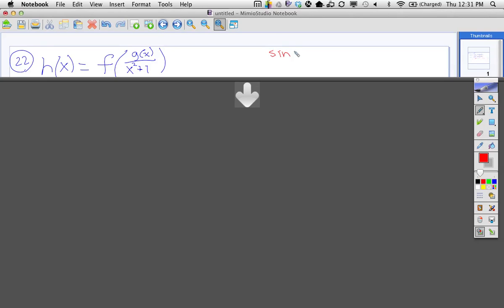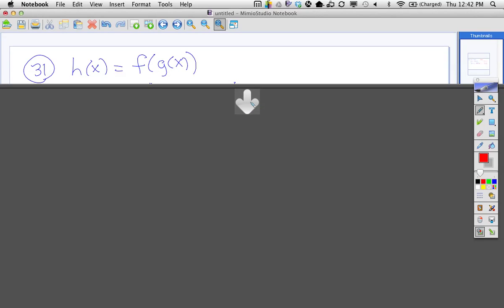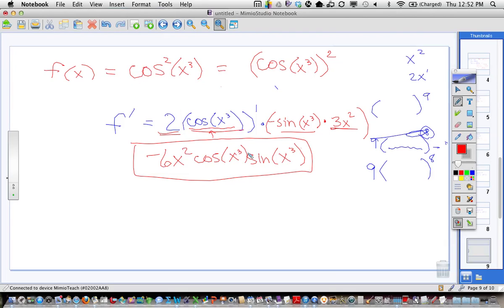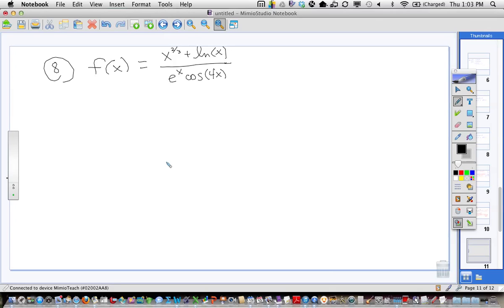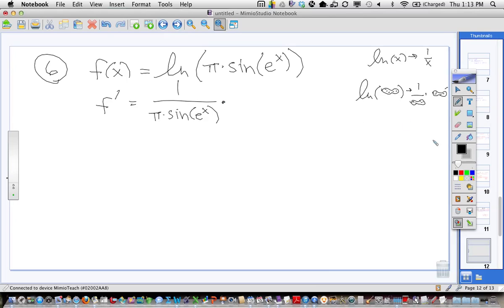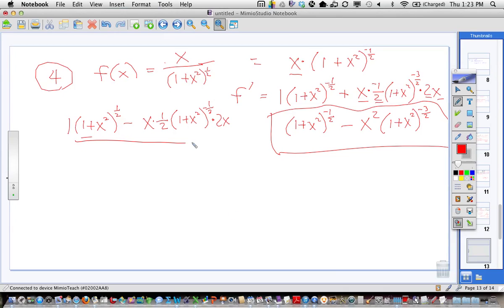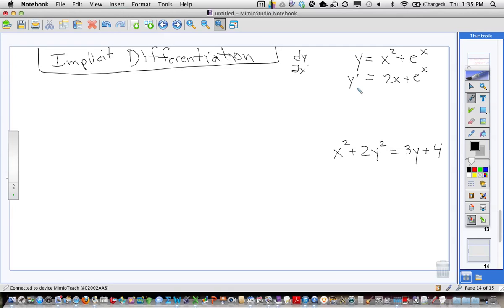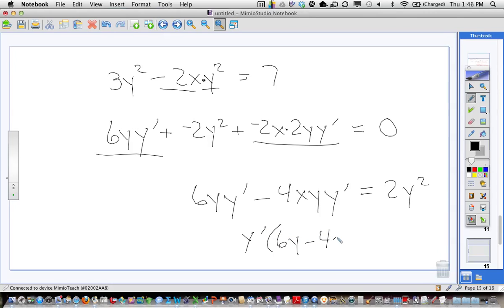Dec. 13 Class Video